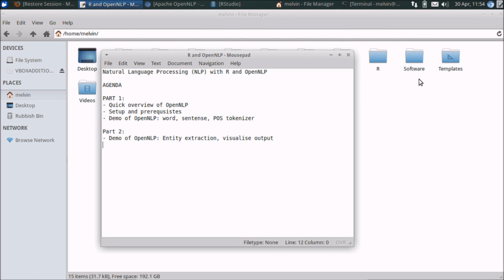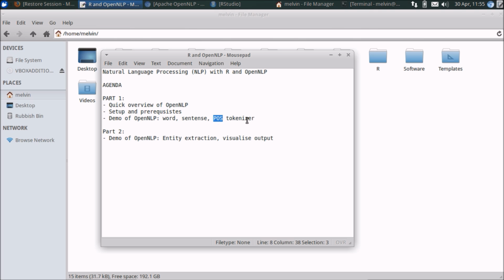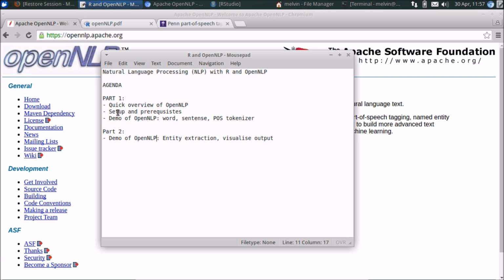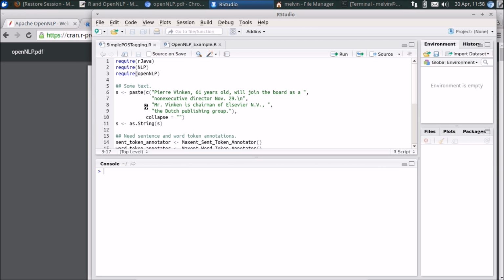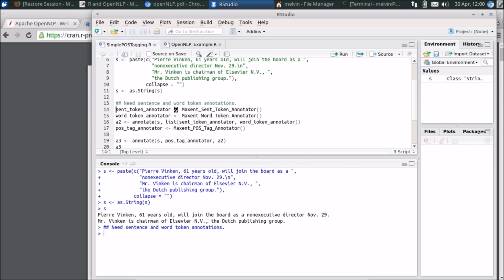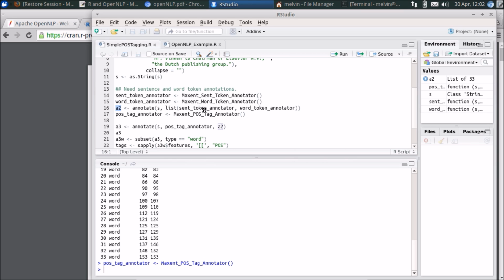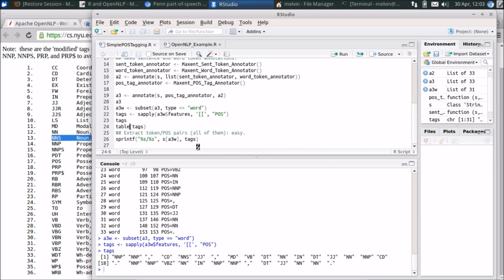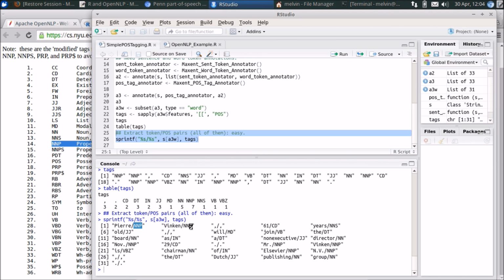R and OpenNLP for Natural Language Processing NLP - Part 1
Overview and demo of using Apache OpenNLP library in R to perform basic Natural Language Processing (NLP) tasks like string tokenizing, word tokenizing, Parts of Speech (POS) tokenizing

This is a getting started guide covering demos of OpenNLP coding in R